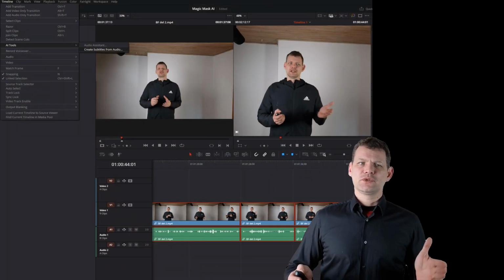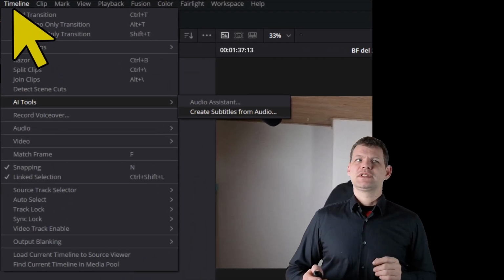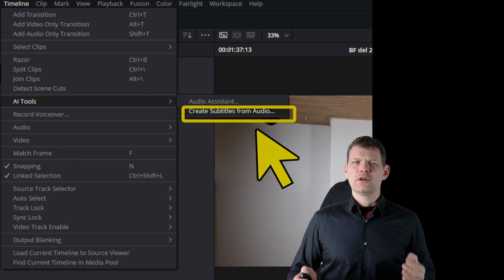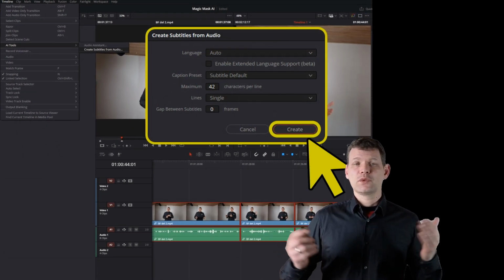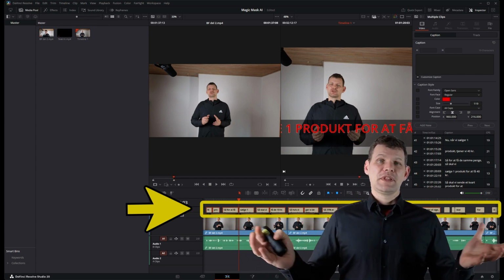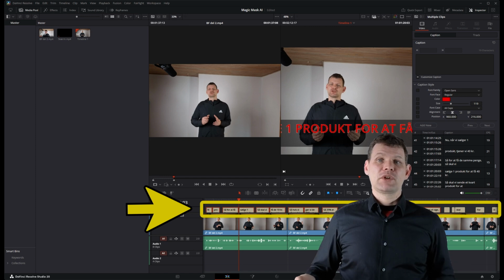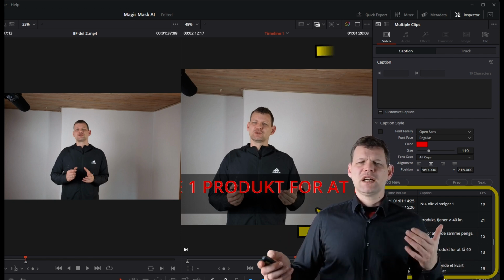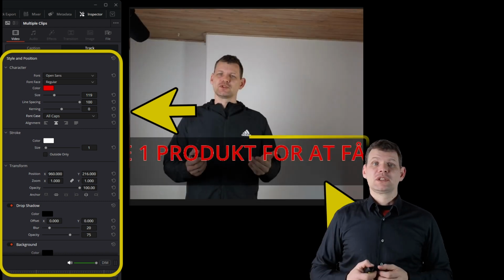Auto Subtitles DaVinci Resolve - Here's How (AI Subtitles Tutorial))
Stop wasting hours typing subtitles manually. In this video, I show you how to use the AI "Auto Caption" feature in DaVinci Resolve to generate subtitles from audio in seconds.

I also show you a crucial trick: How to use the "Track" styling setting to edit the font, size, and color of ALL your captions at once, rather than editing them individually.

In this video: 00:00 Intro: AI Captions from Transcription 00:08 Where to find the "Create Subtitles" tool 00:15 Settings for auto-generation 00:30 Fixing mistakes in the transcription 00:45 PRO TIP: Styling all captions at once (Track settings) 01:40 Final Result